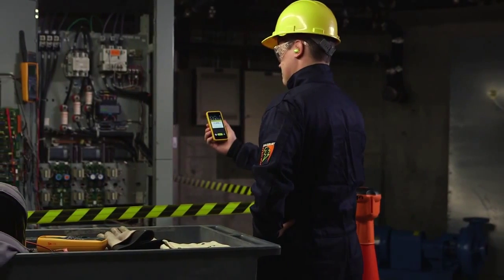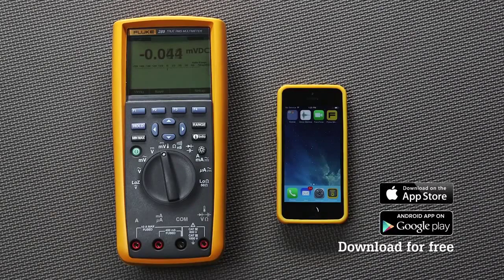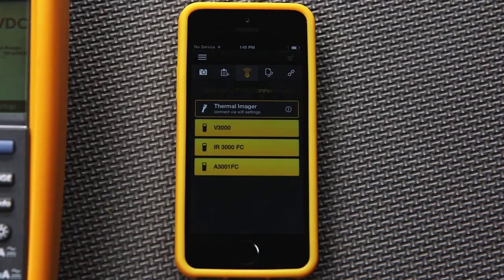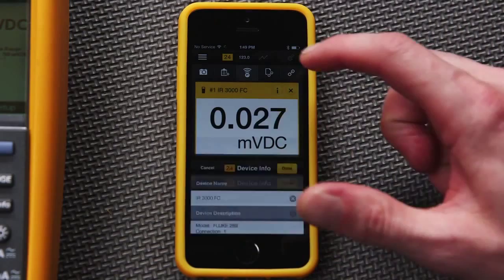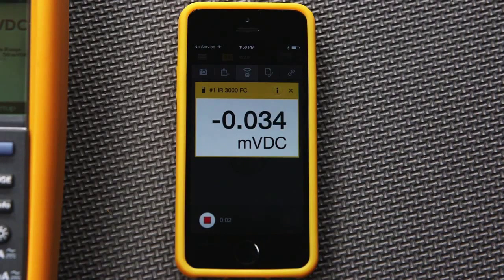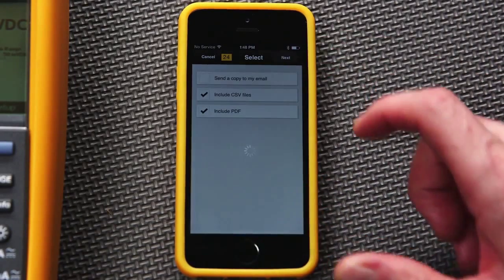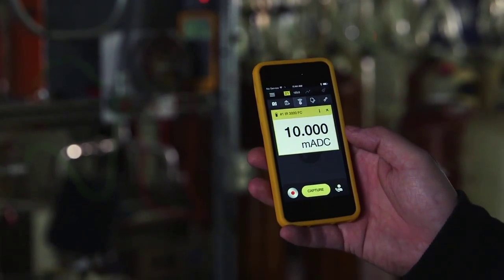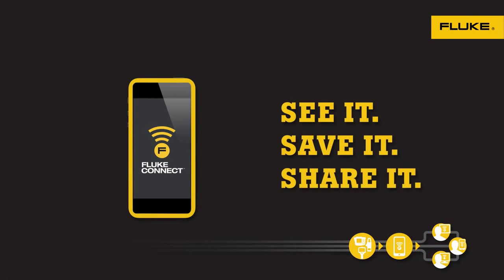Fluke IR3000 FC Connector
This video demonstrates the Fluke IR3000 FC Connector with Fluke 289 and 287 True-RMS Multimeters. Basic operation is shown, along with how measurement results from the 280 Series DMM are transmitted to the user’s smartphone.